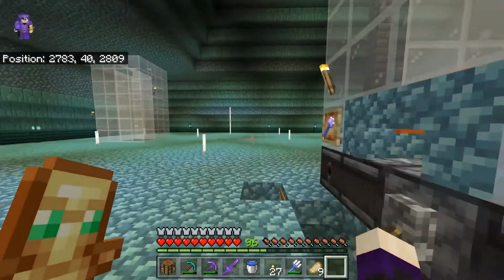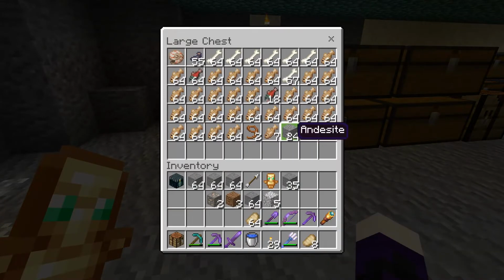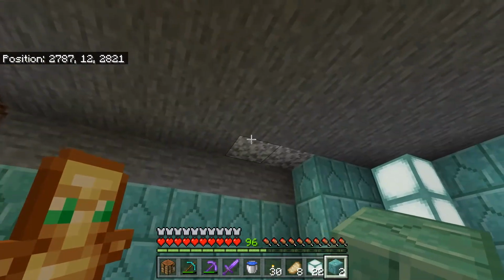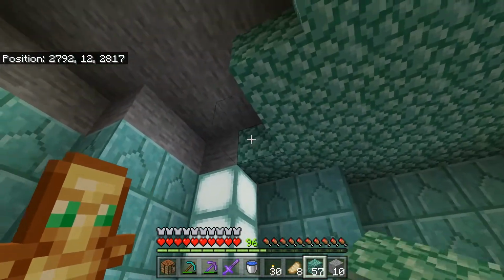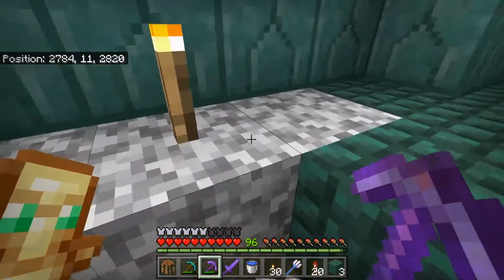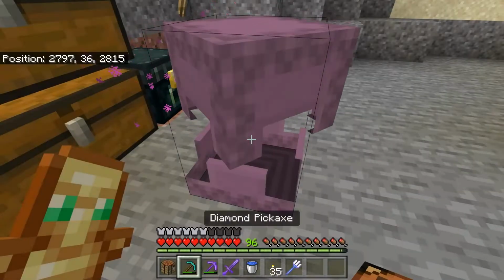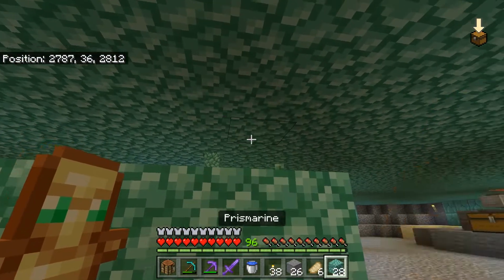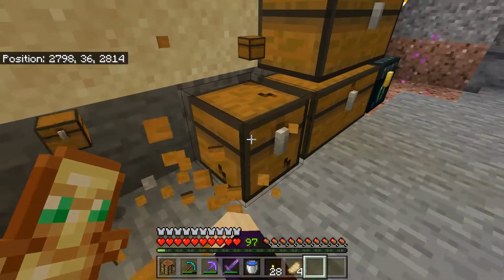A New Addition to the Guardian Farm! - Minecraft Survival Ep. 46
In this episode of my Minecraft Survival series, I make a new room under the collection area of the guardian farm.  This room will be slowly expanded over time, but the current size of the room will suffice for the time being.